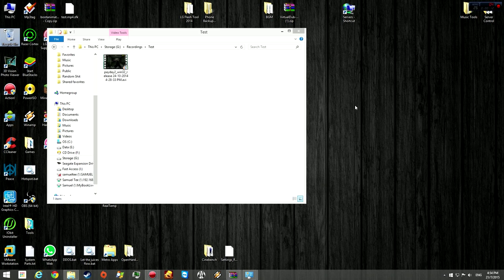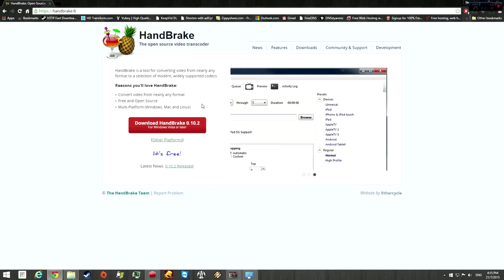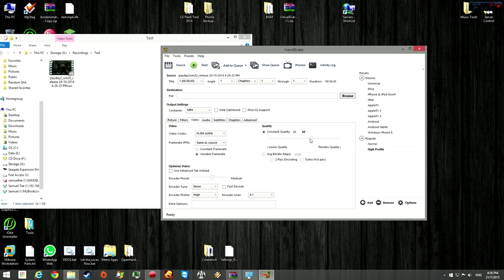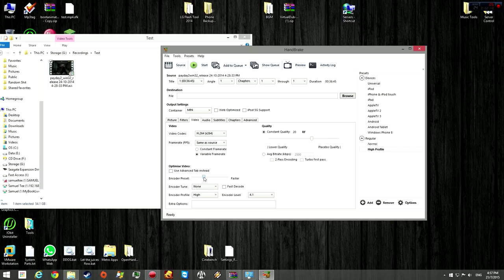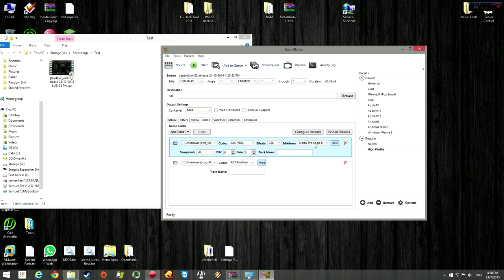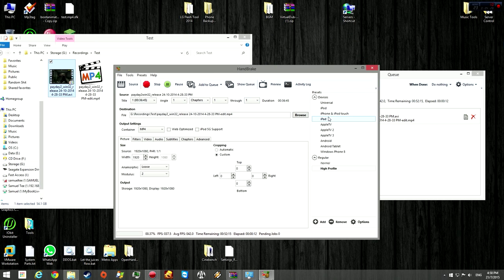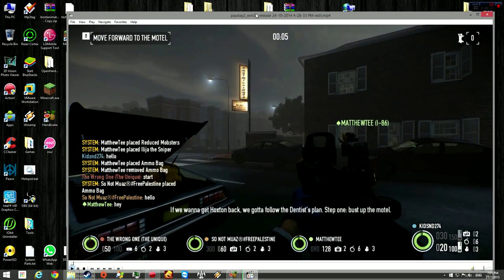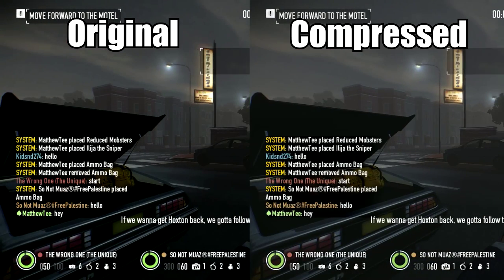Compress Dxtory Recordings | Handbrake Tutorial | Best Settings 60 FPS | Multiple Audio Tracks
First of, I would like to apologize for not uploading much. I have been busy with school stuff.

In this video, I show you how to compress your Dxtory recordings to make it easier to handle. This will make editing in Vegas much faster, and without lag.

Also, I show you how to add multiple audio tracks if you have recorded your microphone in Dxtory as well, so that you can continue to edit it with both tracks.

Name: Onwards Upwards 2 (French Revolution Remix Version)
Artist: Composer: Peter Sandberg

Name: Aiming High 1
Artist: Martin Landh

Name: Clock Is Ticking 6 (hybrid Remix Version)
Artist: Niklas Ahlström